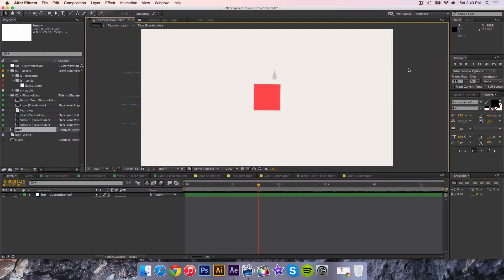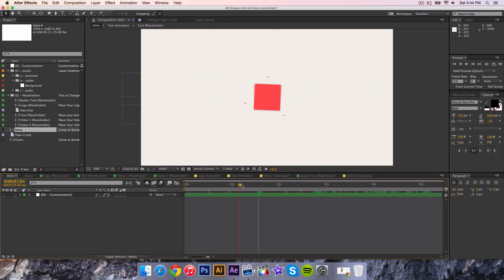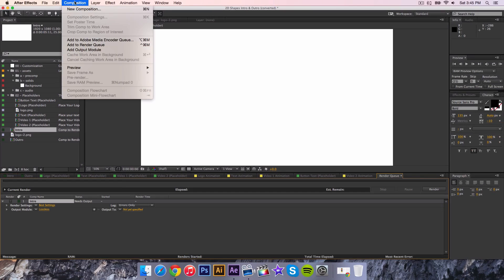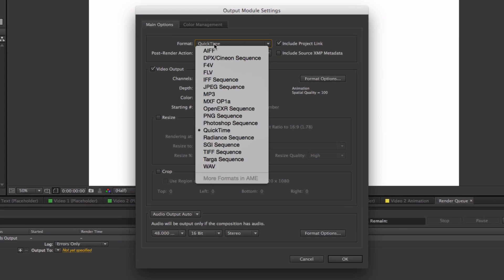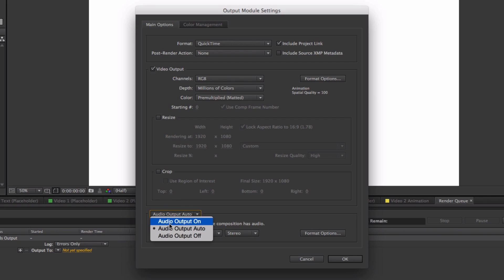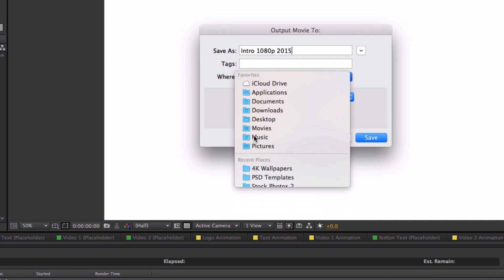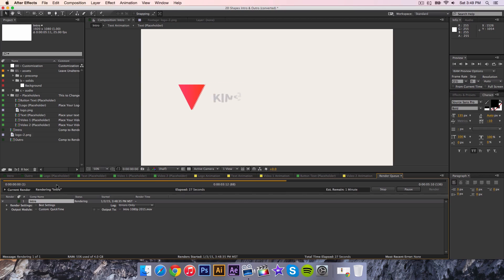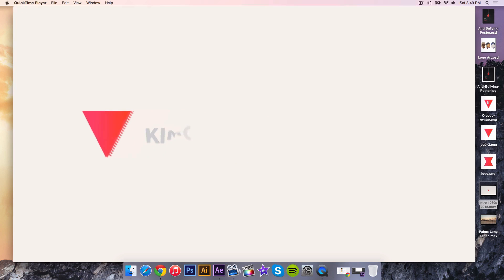How to Export In After Effects CC/CS6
Watch as I teach you how to export your awesome videos in After Effects!